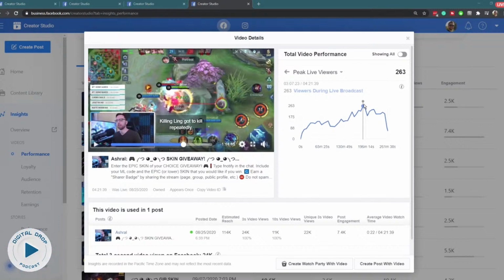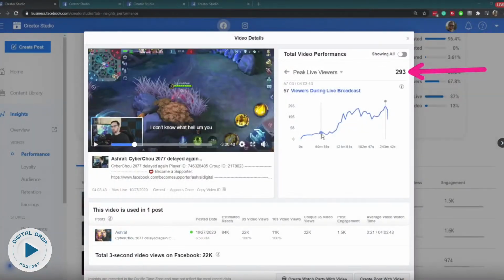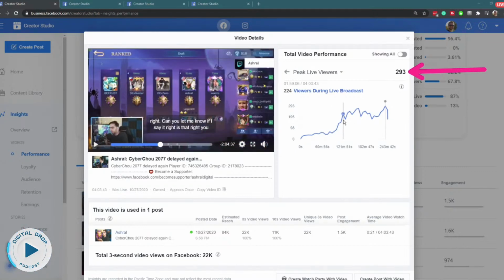Facebook Gaming: How Long should you Livestream?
How long should your livestreams be on Facebook Gaming?  We take a deep dive into the numbers and review our tests to find out what the optimal stream length is for the platform.